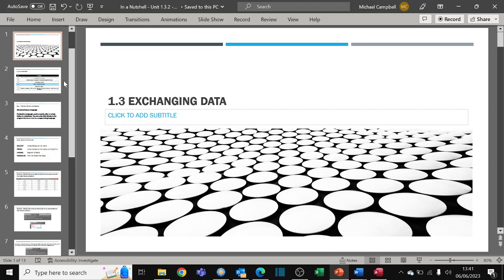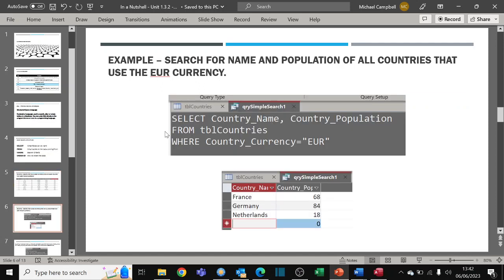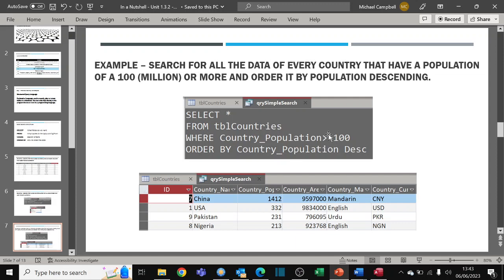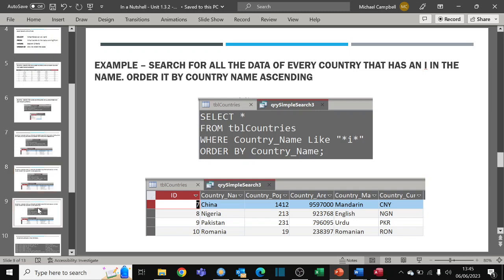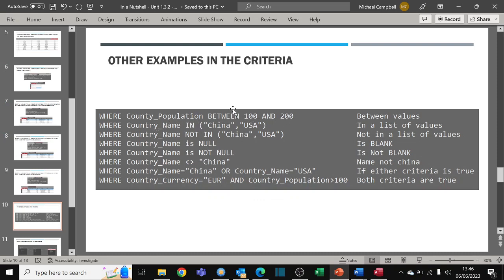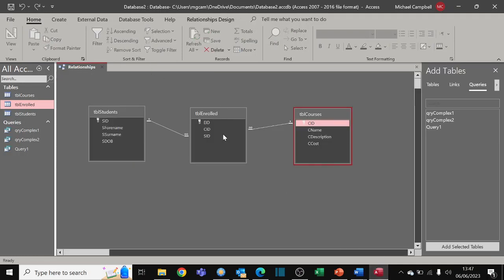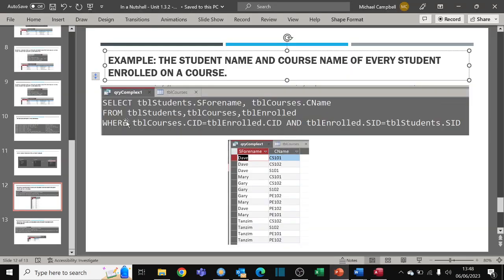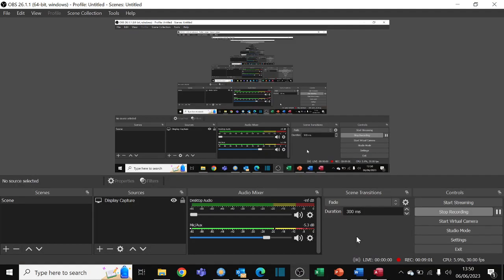H446 - In a Nutshell - 1.3.2 - Databases SQL Part 1